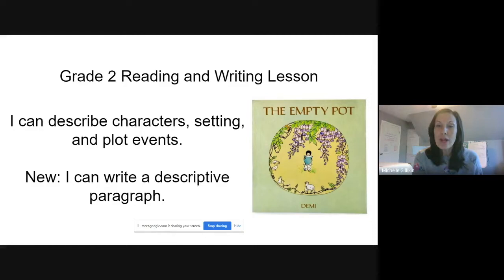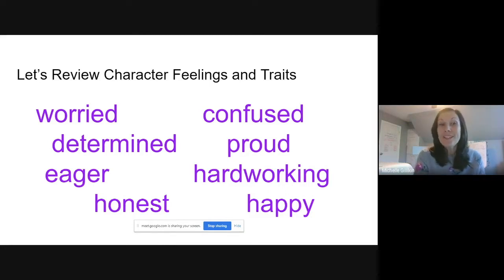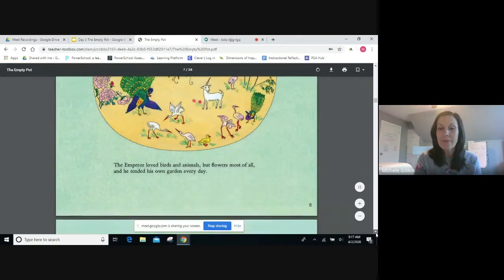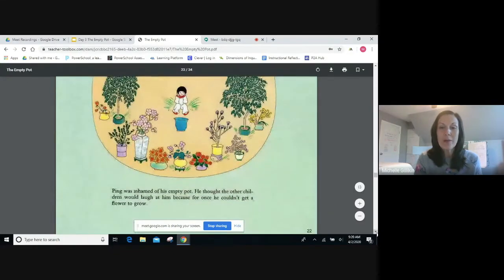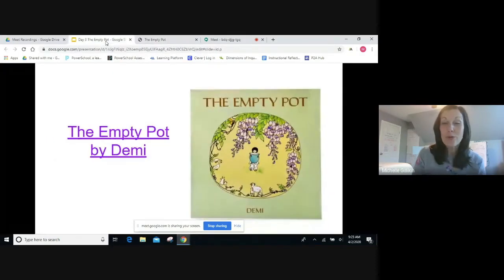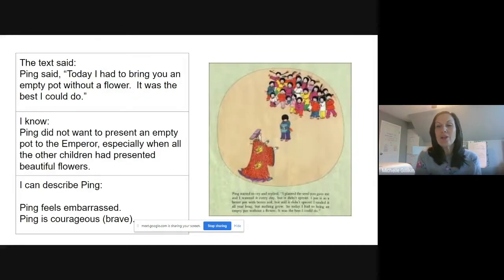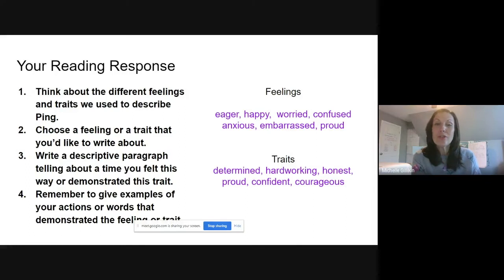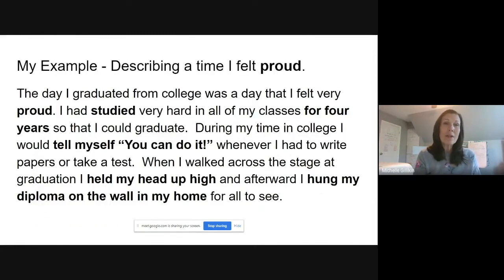RPS SecThirdGr ELA DescWriting